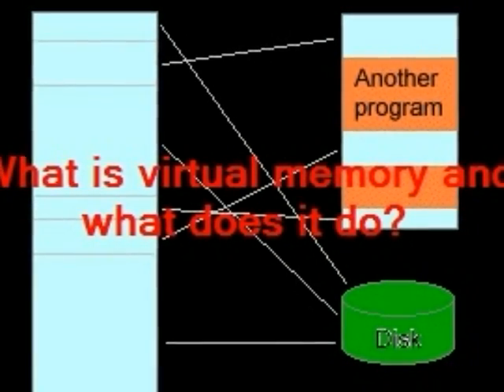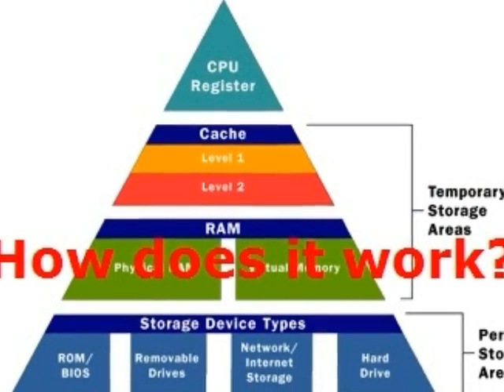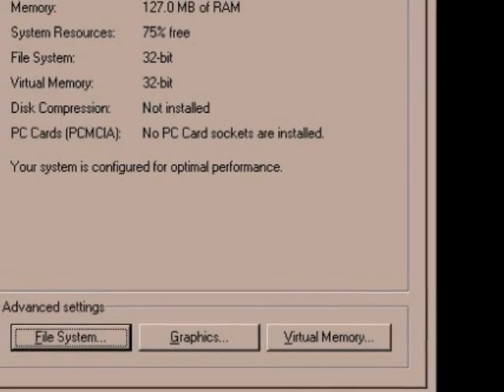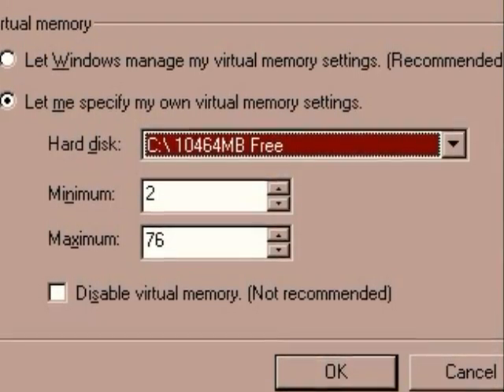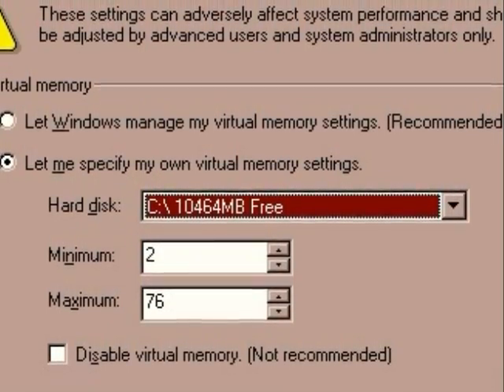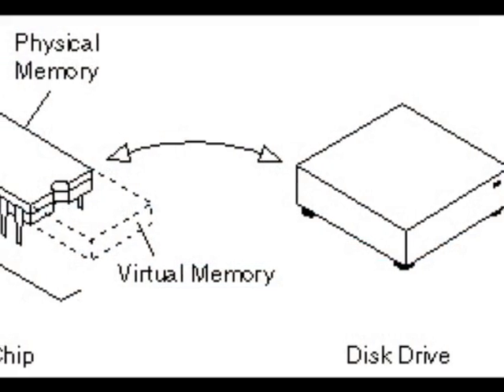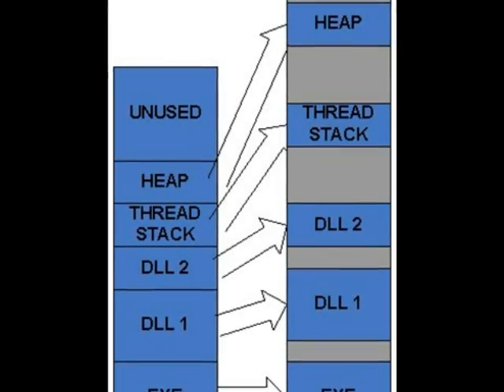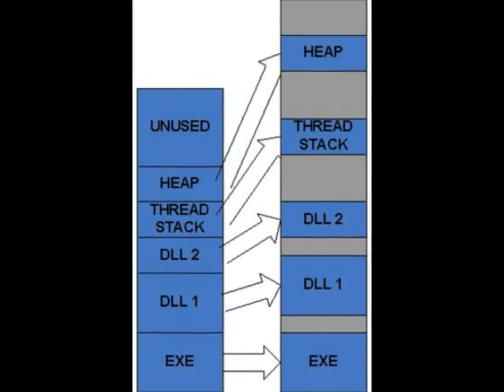How virtual memory works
This video will show you how virtual memory works and how to install it.